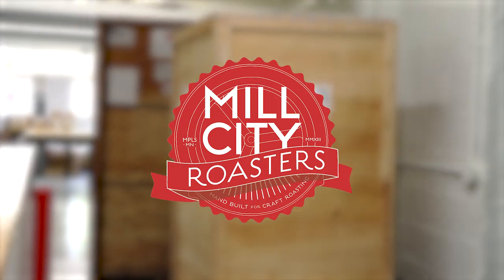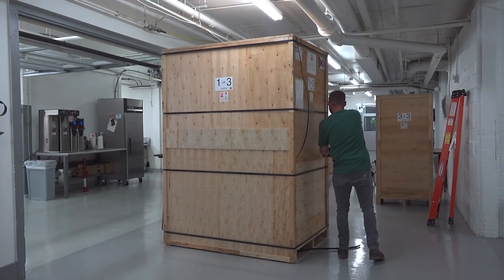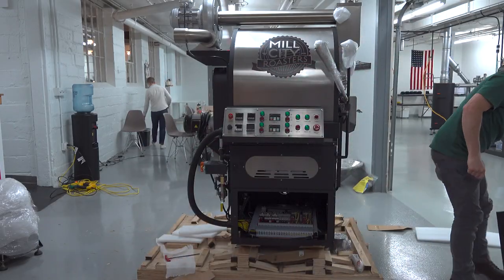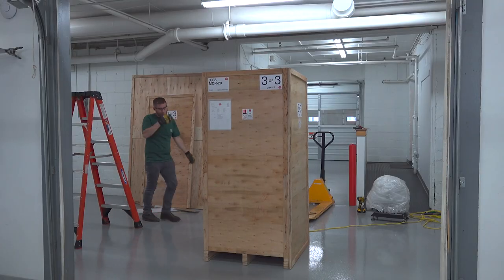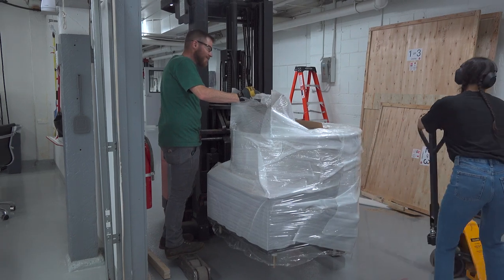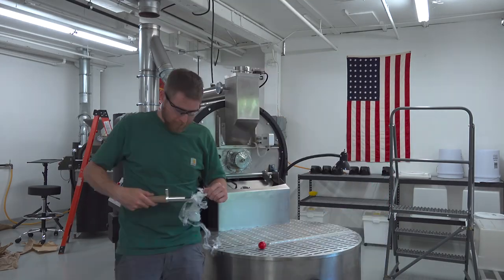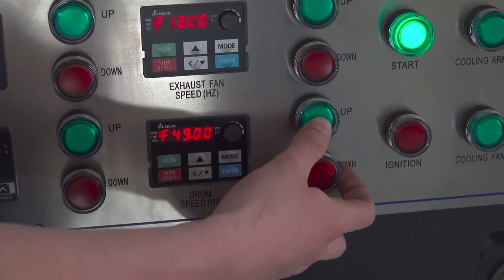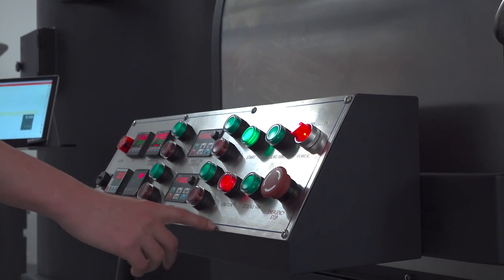How To Install A 20 Kilogram Coffee Roaster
How do you uncrate and install a large production roaster? With a forklift, a pallet jack, a Sawzall, and some skill. Watch Alex install a brand new Mill City 20kg in the roastery!

Want to learn more about our production systems?